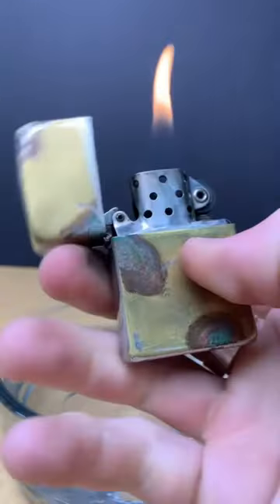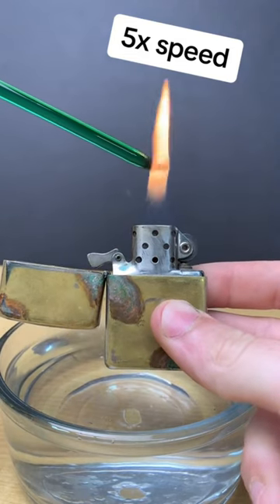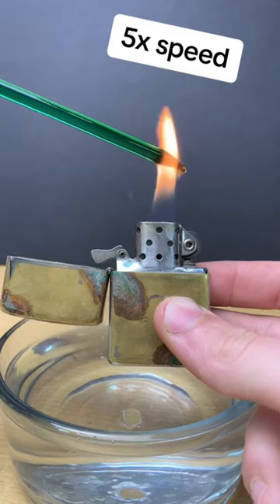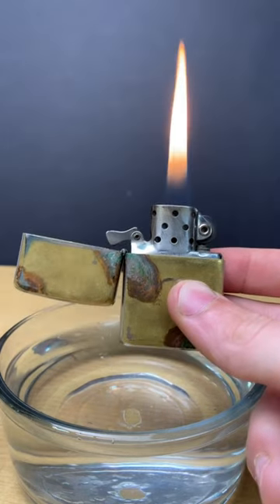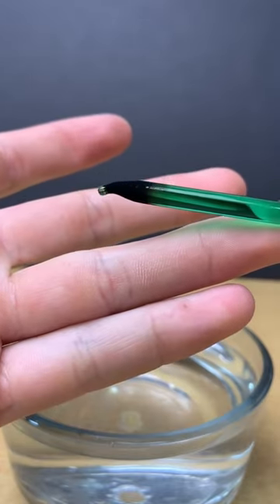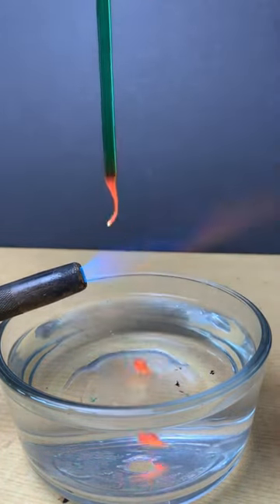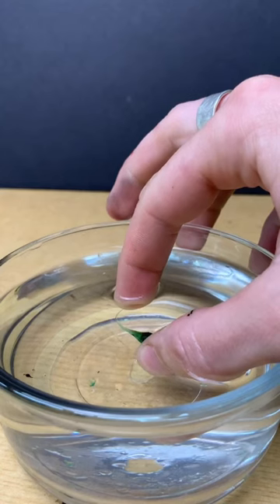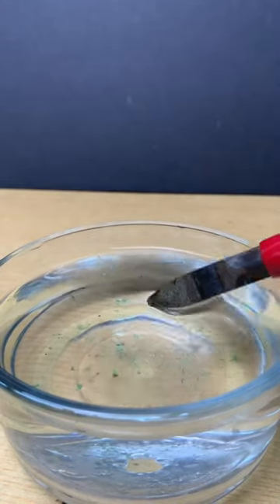Zippo Rupert’s Drop?